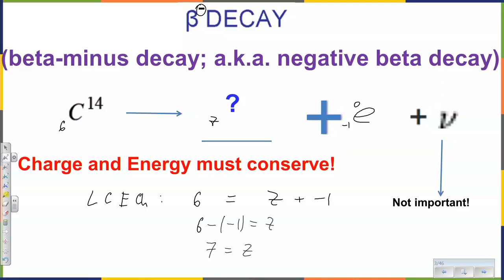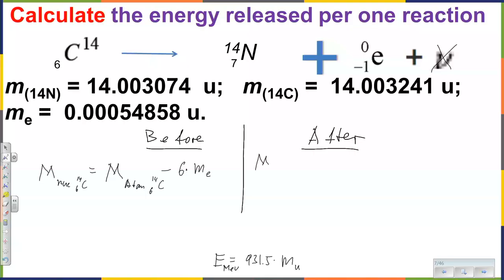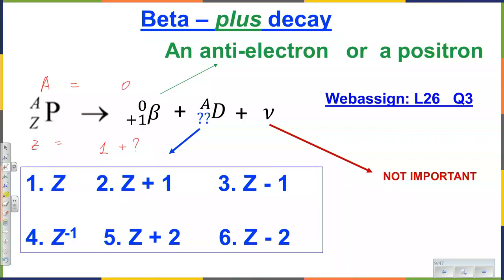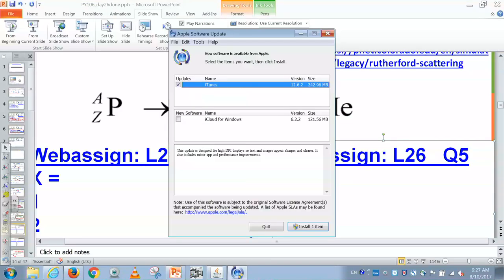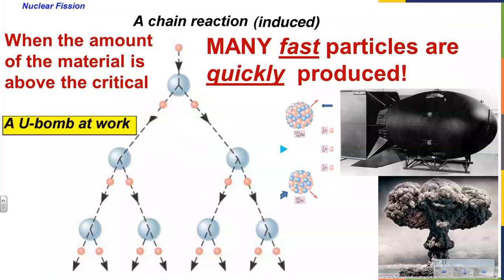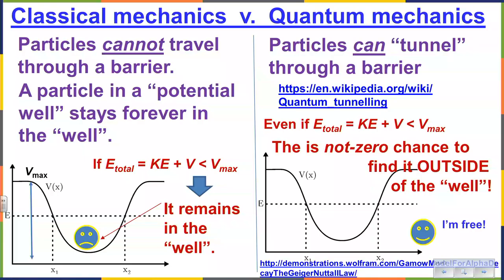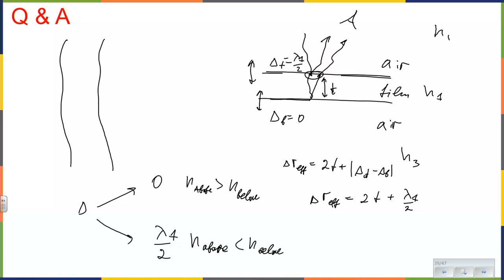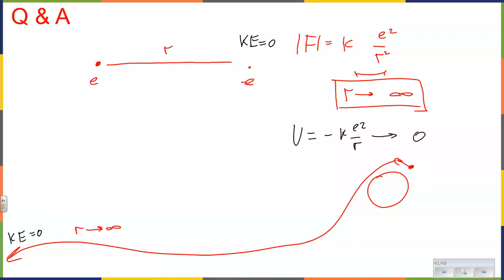Physics from Dr. Voroshilov: Elementary Physics: Second Semester; Lecture 26; only slides